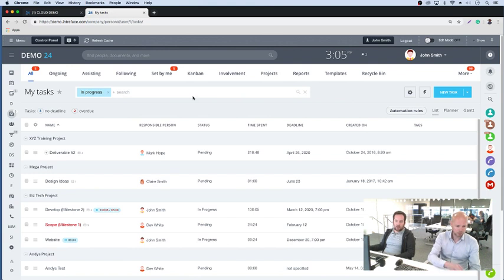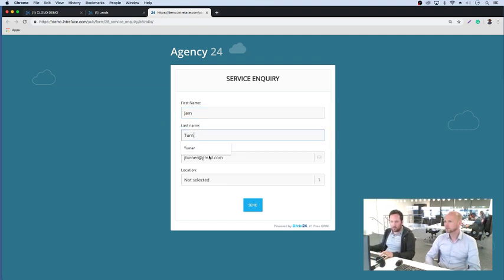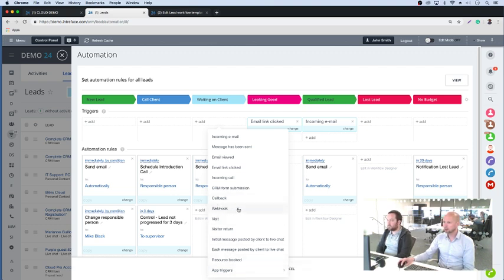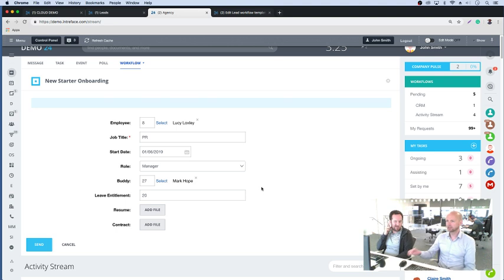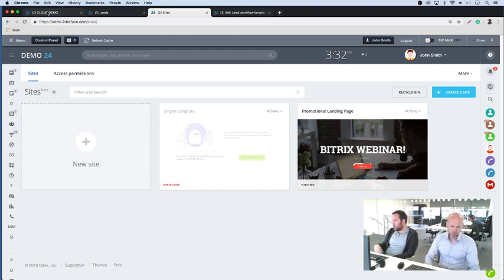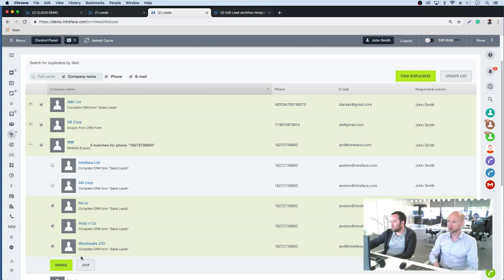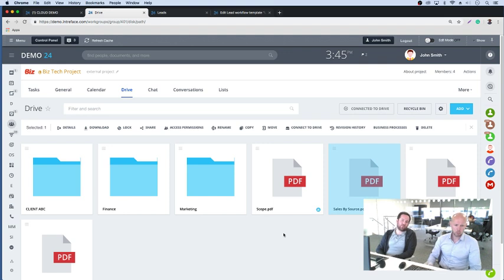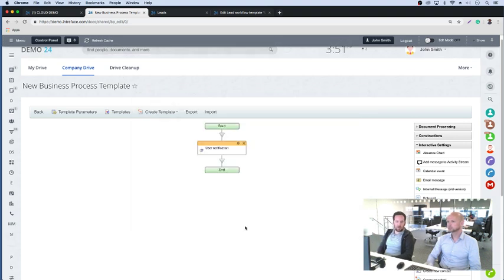Bitrix24 Q&A Session Live Stream